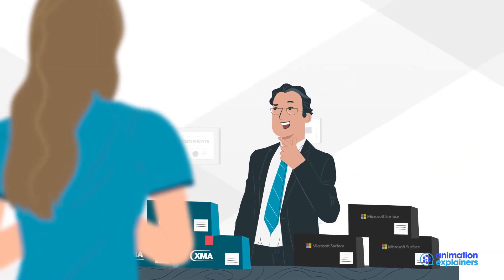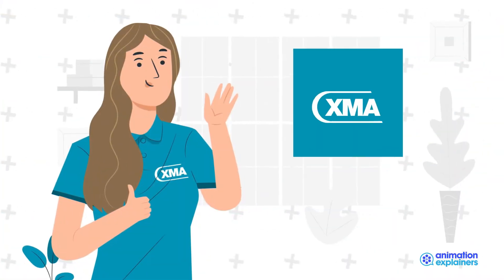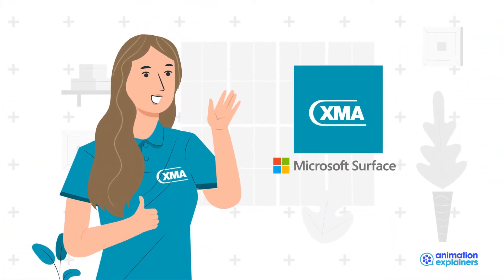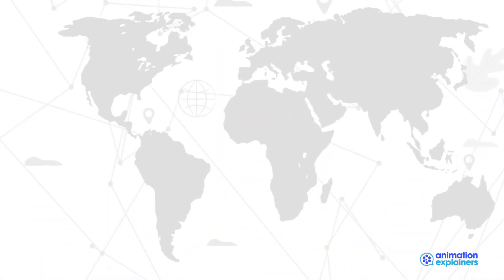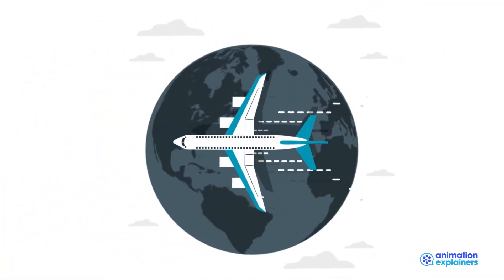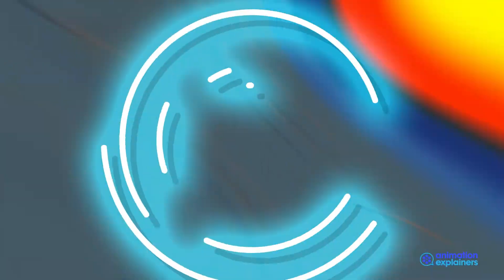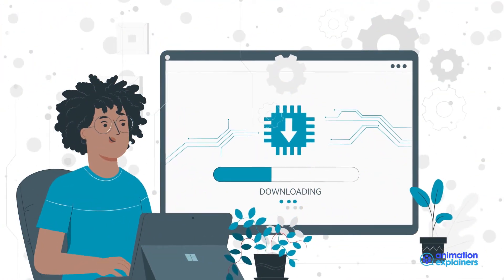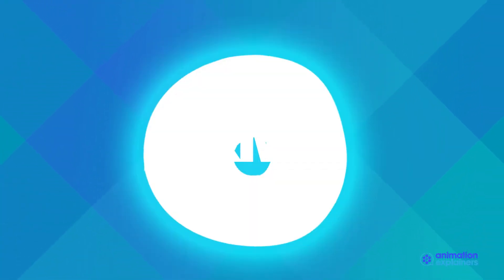XMA Surface Pro (video 2) // Animation Explainers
Here is a video we worked on with XMA in the IT industry. To see more examples of great explainer videos see AnimationExplainers.com.